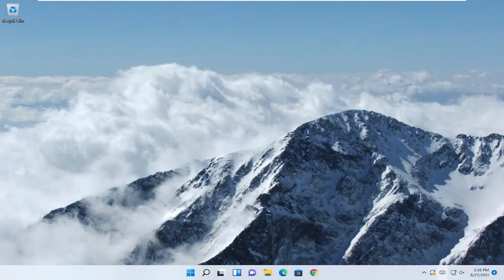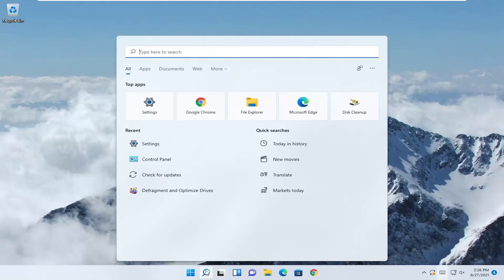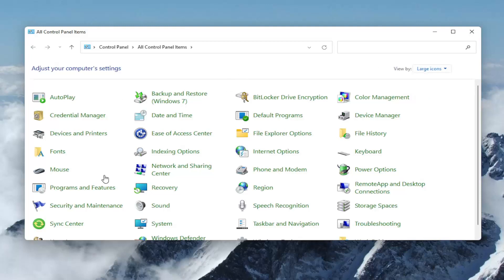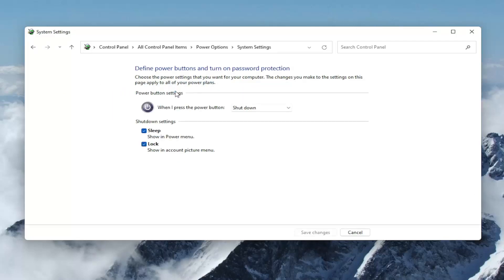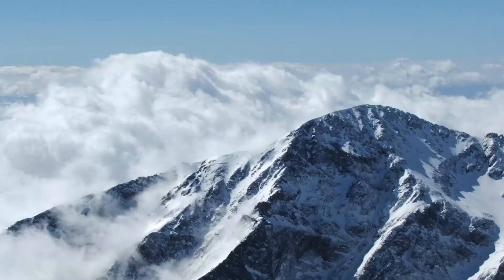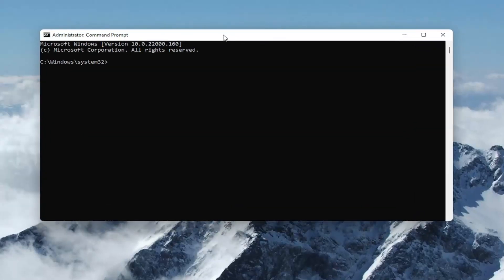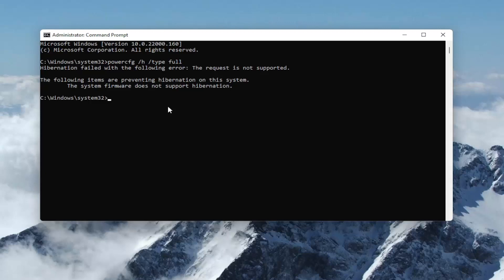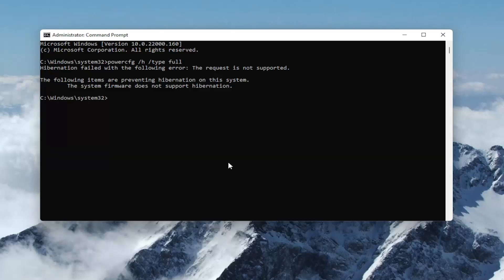How to Enable Hibernate Mode on Windows 11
Command Used:
powercfg /h /type full

Hibernate mode puts your PC into a low power state that allows a shutdown without losing any of your work. Apps stay open and when you turn your computer on again you are back to where you left off. It uses less power than Sleep mode. It is a good choice if you know you won’t be using your PC for an extended period of time. However, the Hibernate option is missing from the Power button and other power areas on Windows 11. Here’s how to enable it.

Issues addressed in this tutorial:
enable hibernate mode windows 11
enable hibernate mode in windows 11

 If you want to save as much power as you can when using your computer you might want to consider using the Hibernate option. This option isn’t enabled by default on Windows 11 but that doesn’t mean that there’s no way to add it to the Start Menu.